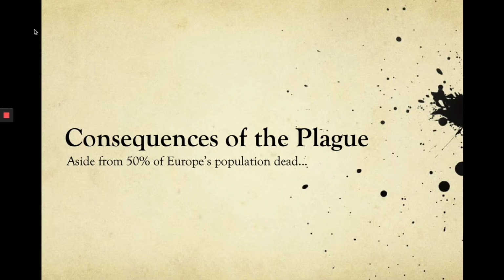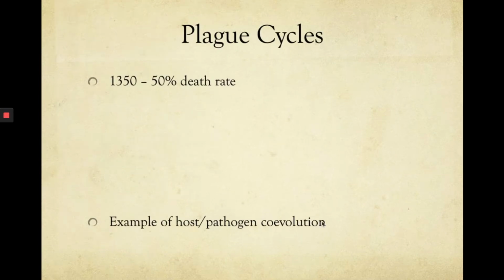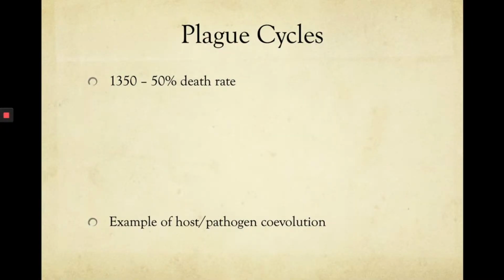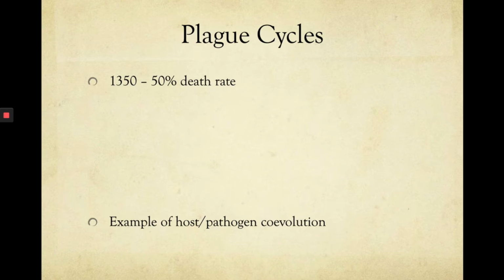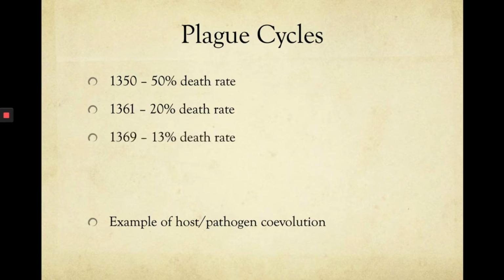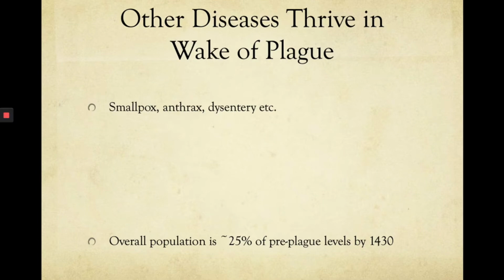Economic and Social Consequences of the Plague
This video outlines the economic and social consequences of the great mortality in Europe and how many elements of the modern world emerged at least partially as a response to the depopulation brought about by the plague.

The image seen in the later portion of this video is a photograph of a portion of the painting "The Death of Wat Tyler".

This is a Public Domain Image

This is a faithful photographic reproduction of a two-dimensional, public domain work of art. This work is in the public domain in its country of origin and other countries and areas where the copyright term is the author's life plus 100 years or fewer.  {{PD-US-expired}}

The image source is:
File:DeathWatTyler.jpgFrom Wikimedia Commons, the free media repository.

5 September 2005 Bkwillwm 350x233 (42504 bytes) The Death of Wat Tyler at the hands of Walworth, Mayor of London, with the young Richard II looking on. The image is a close up of a larger medieval image. {{PD-old}}

User Bkwillwm on en.wikipedia